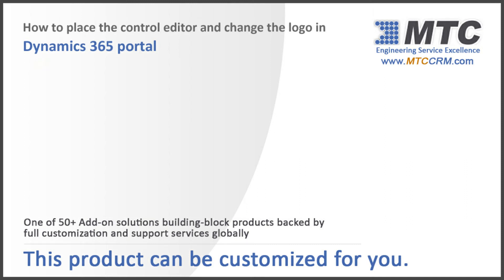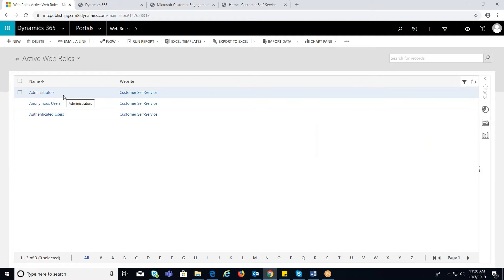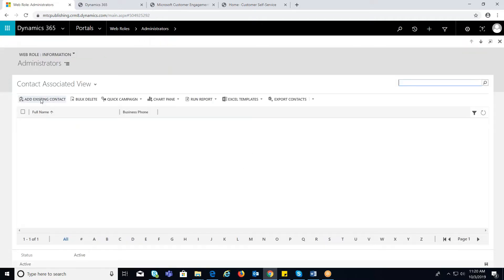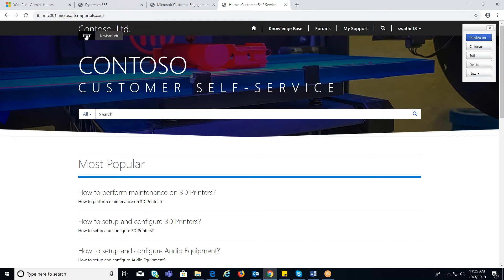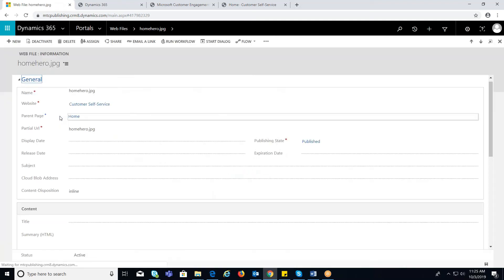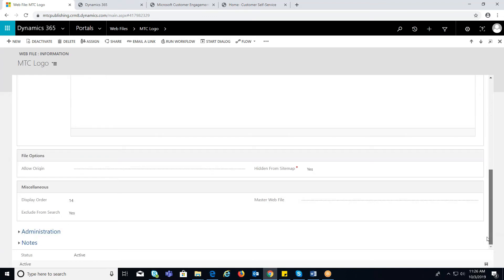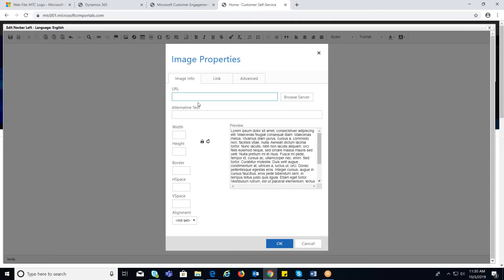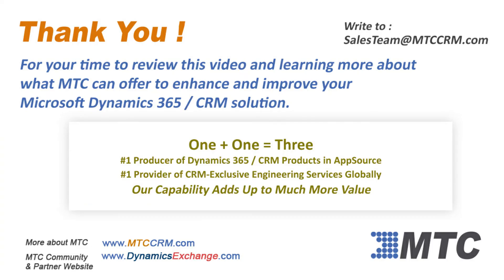How to Place Content Editor and change the logo in Dynamics 365 Portal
By adding Control Editor in Dynamics 365 Portal, you will gain quick access to add/edit/delete portal entities. On the other hand, the ability to change logo on home page will drive your brand's image and visibility